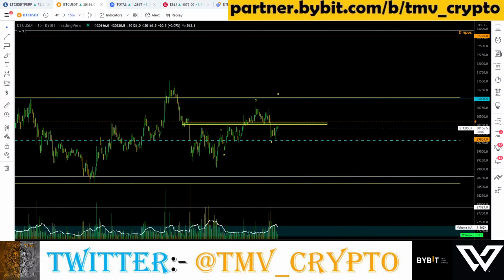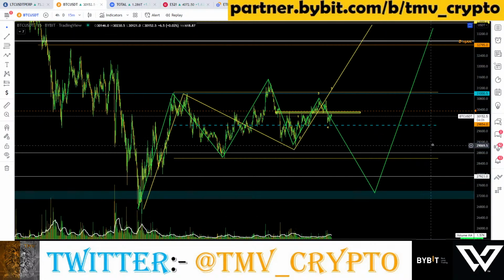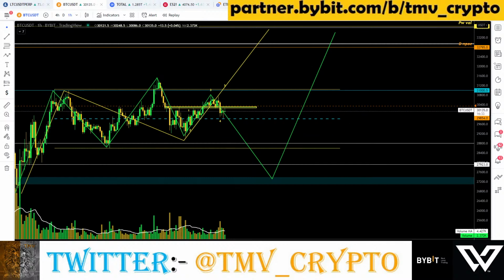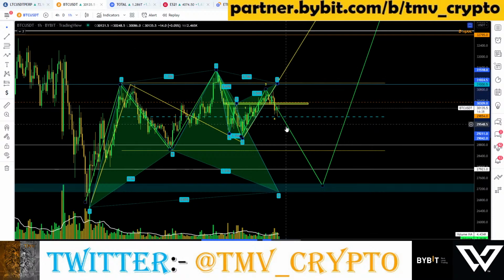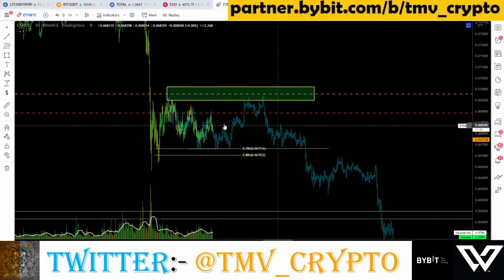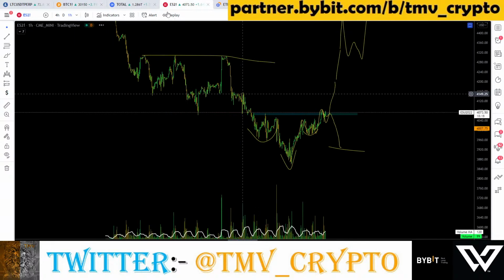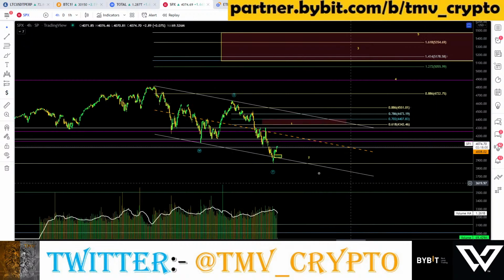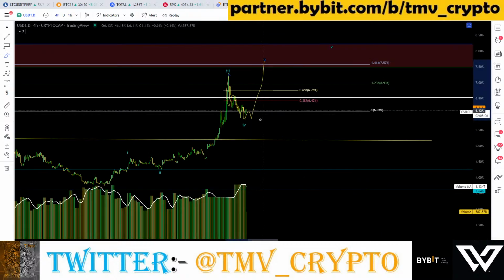Bitcoin Analysis and scalping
Trade on Bybit , create account and deposit today using below mentioned

BITCOIN TODAY: I'll go through the Bitcoin  news today & I'll make a Bitcoin price analysis.